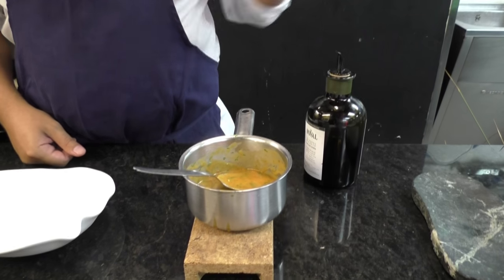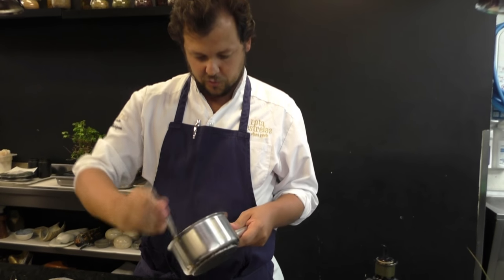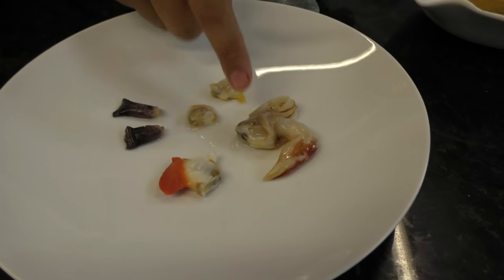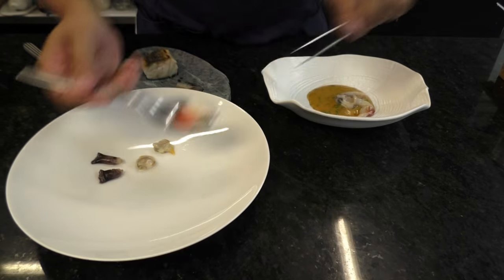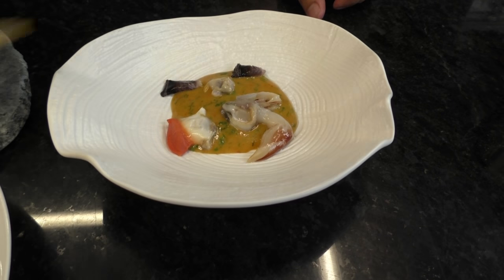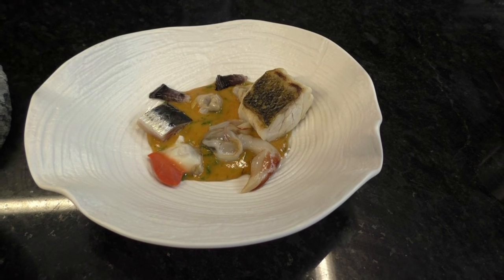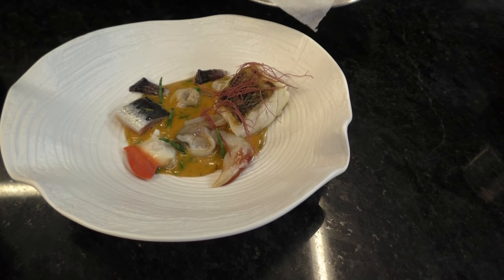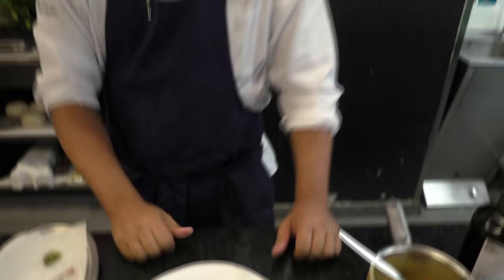Rodrigues prepares a calderade dish at restaurant Feitoria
Executive Chef João Rodrigues prepares a calderade dish at restaurant Feitoria in Belem, Lisbon, Portugal.